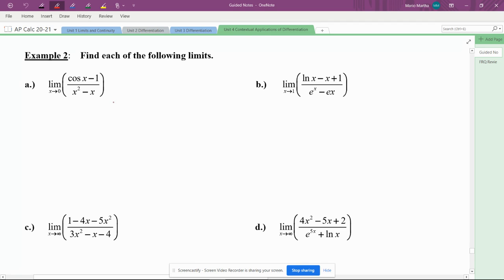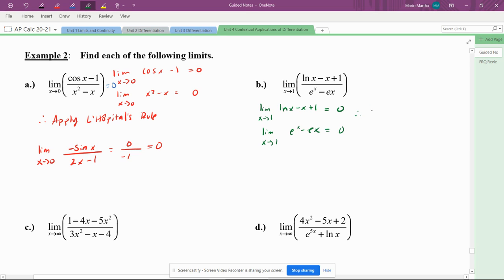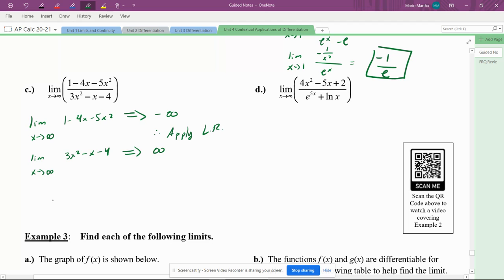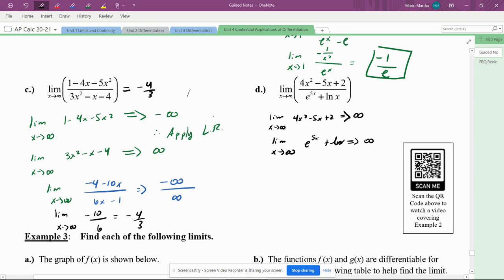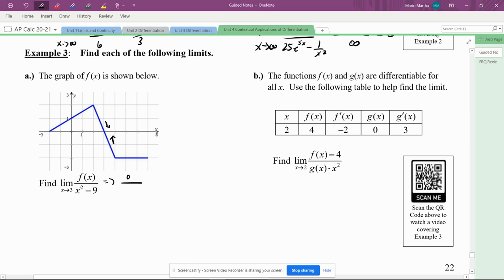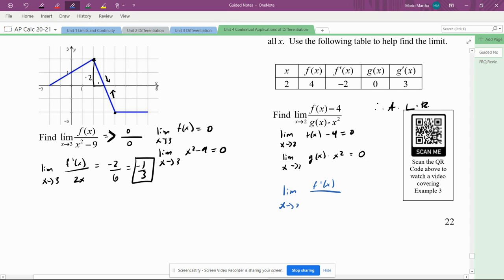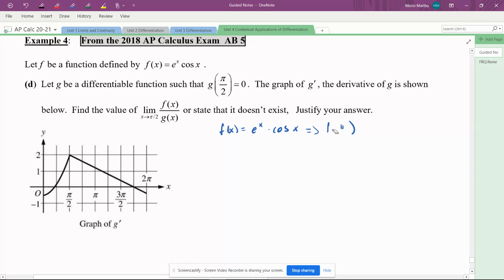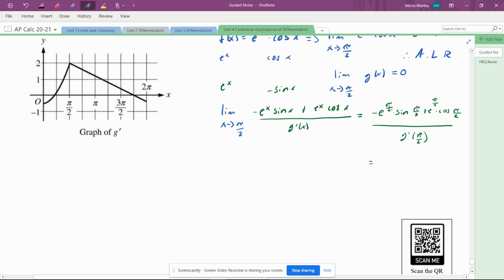4.7 Part 2